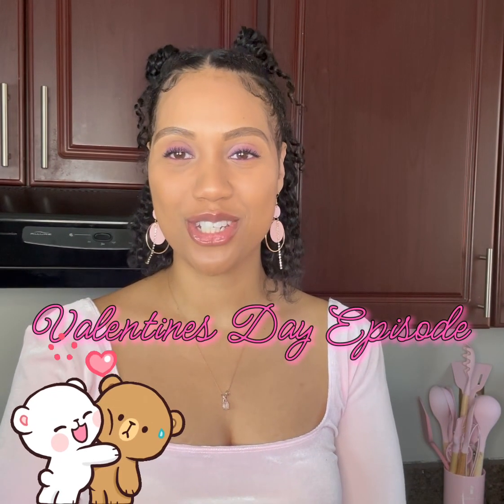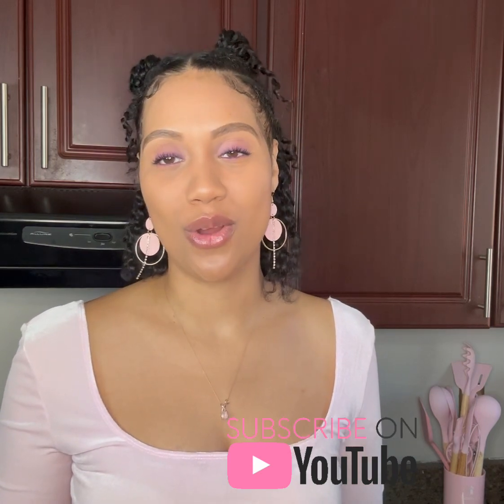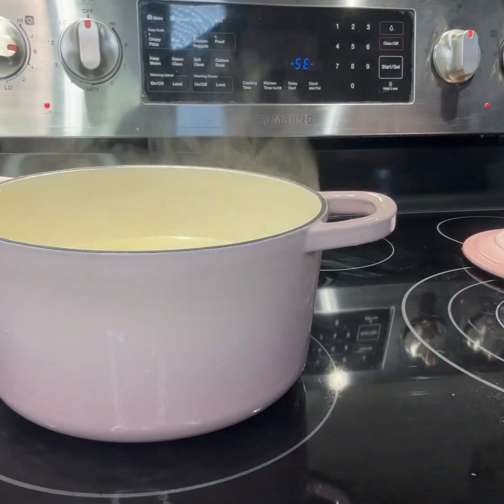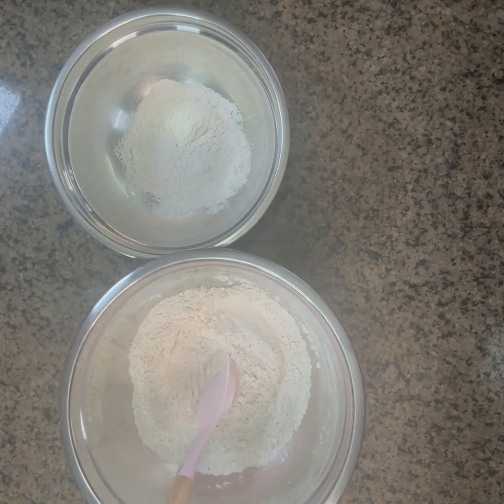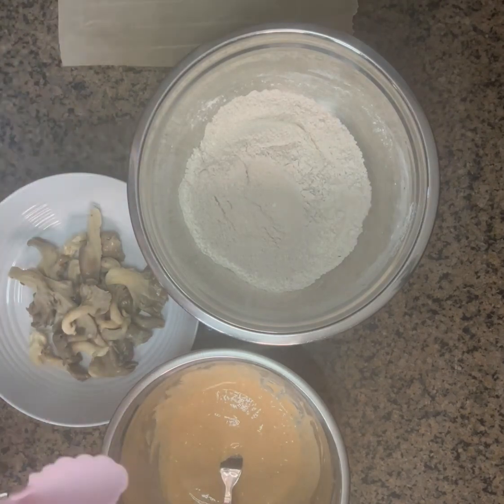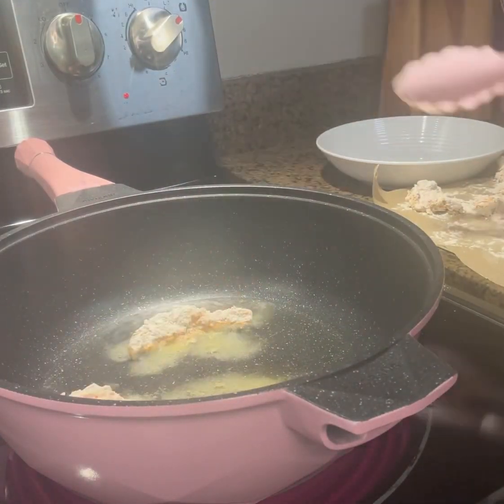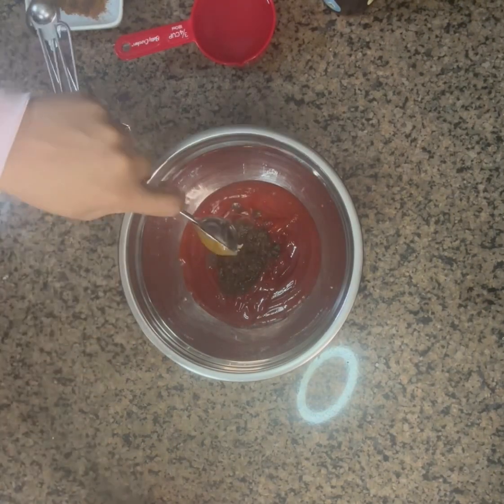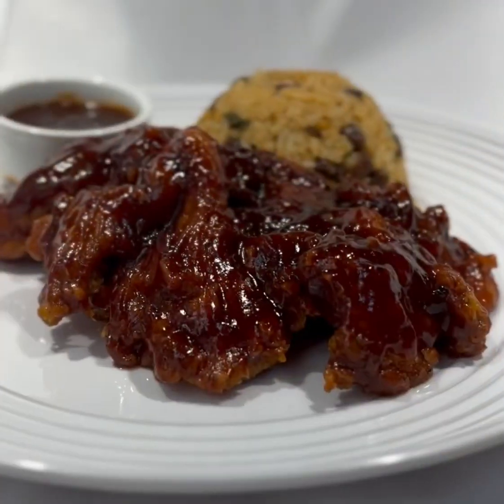Jerk BBQ “chicken”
1 pack oyster mushrooms
1/2 cup all-purpose flour
1/3 cup cornstarch
1 tsp baking powder
1 tbsp smoked paprika or regular paprika
1 tbsp onion powder
1 1/2 tsp garlic powder
1 tsp salt
1 tsp black pepper
For the wet mix
Take 1/3 cup from the dry mix bowl and add it to another mixing bowl.
Pour in enough milk to make the batter texture similar to a think crepe mix
Sauce
1 1/4 cup Ketchup
1.5- 2 tbs Grace Jerk Seasoning - Mild - 1 Bottle 10 oz - Spicy Authentic Jamaican Jerk Sauce
2 tbsp worcestershire sauce

1 tbsp honey
6 oz pineapple juice
1 tsp salt
1 tsp apple cider vinegar
1 tsp allspice
1/2 nutmeg
1/4 tsp ginger
I found the sauce to be a bit tangy so you can even it out by adding some brown sugar or just do one cup of ketchup and minus the apple cider vinegar
Rice
1 cup Gungo Peas (Pigeon Peas)
1 cup water
1 cup coconut milk
1 tsp garlic powder, onion powder, paprika, salt, black pepper
1 stalk green onion
1 scotch bonnet pepper